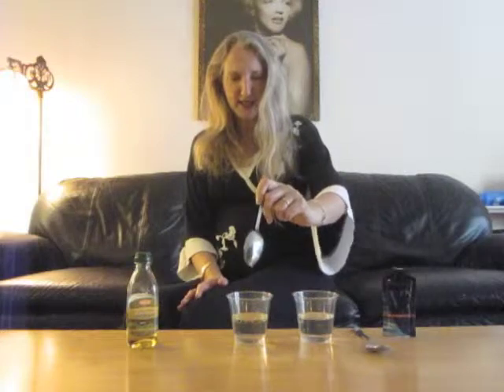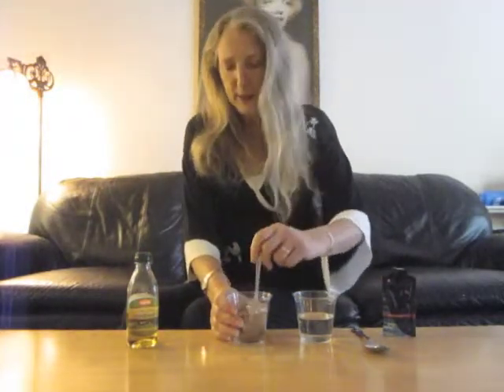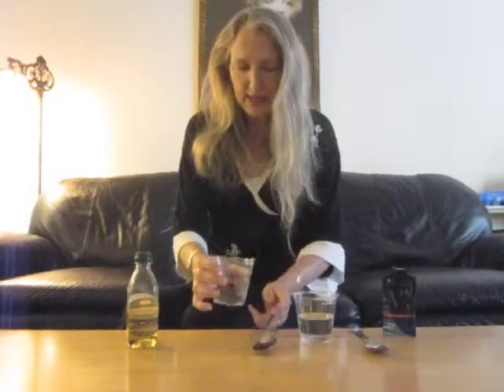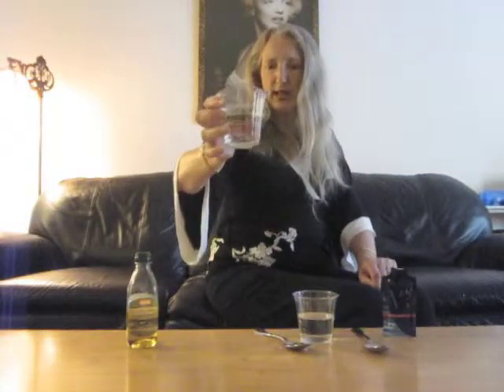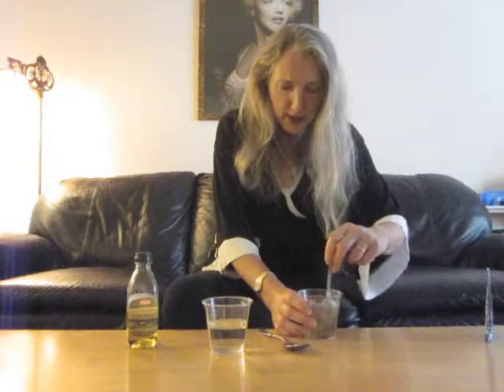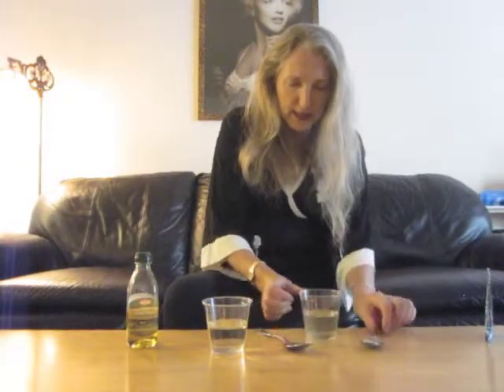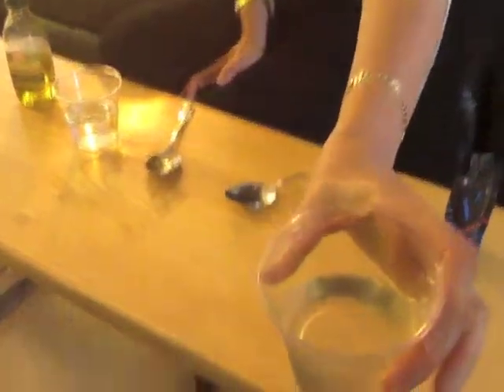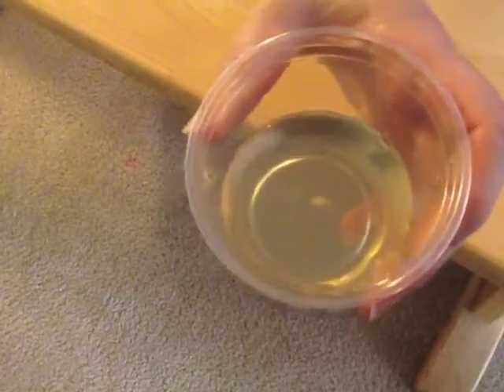Krill OIl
A new breakthrough in the field of nutrition, a technology to make oil completely water-soluble. It is done through the same way your own body does it, through micelles.